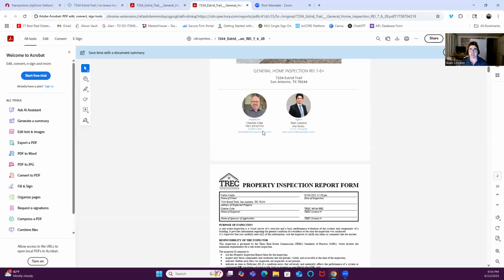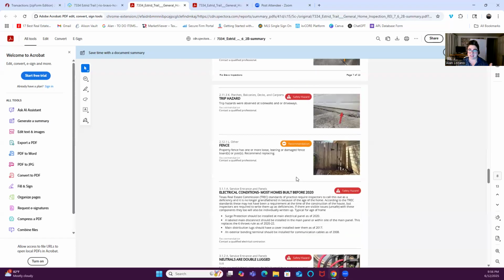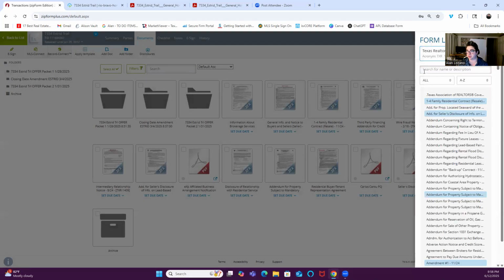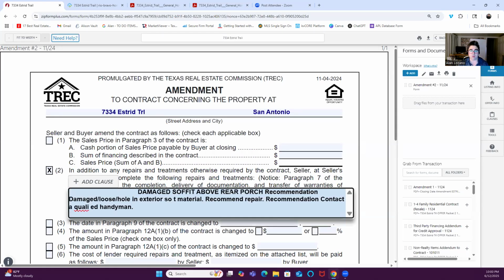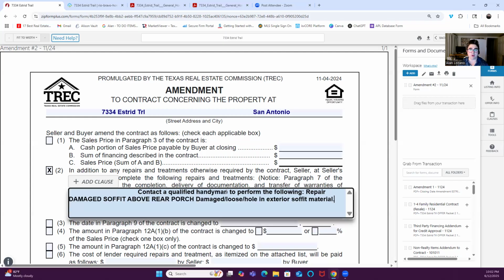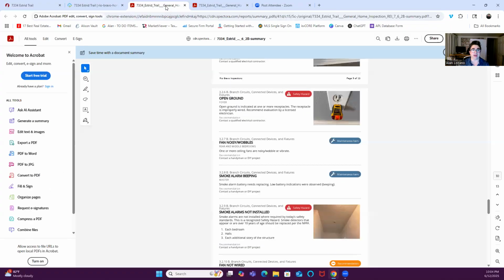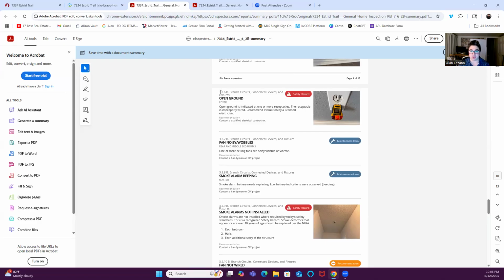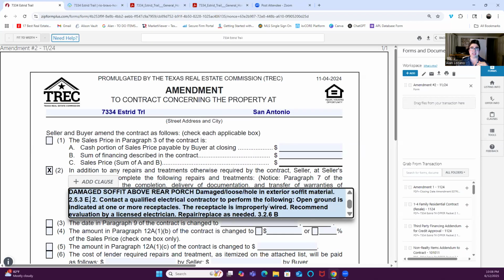Repair Amendment? Start Here. Step by step instruction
The following is for educational and entertainment purposes only. The opinions expressed are of Alan Lozano and are in no way intended to alter an independent contractor's practices.